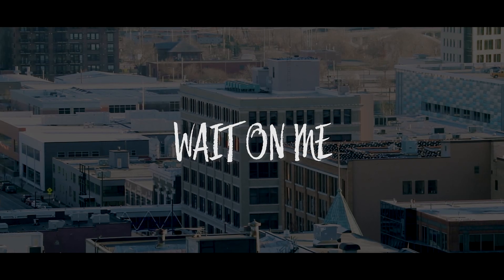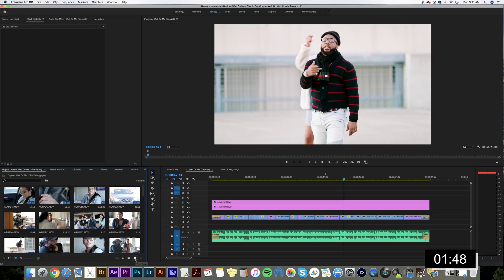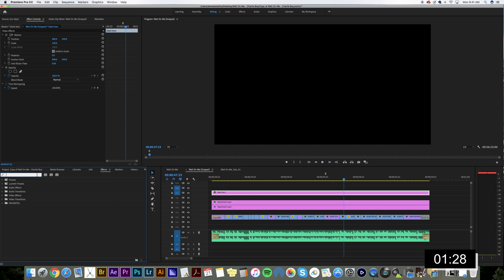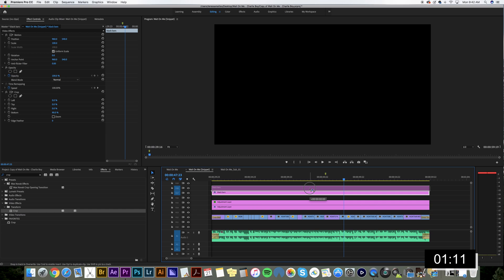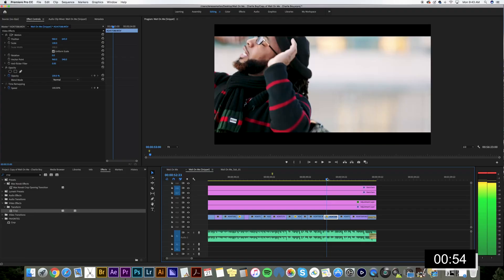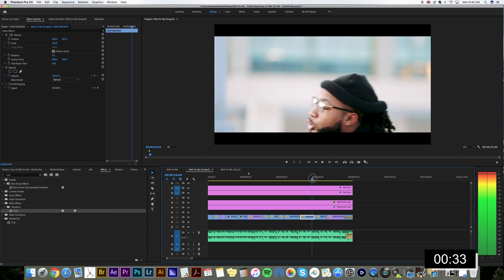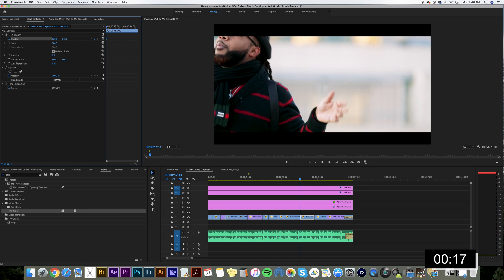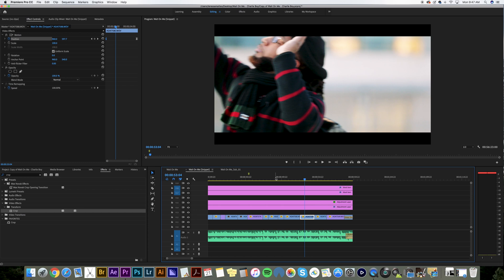Black Bars/Widescreen Effect IN LESS THAN 2 MINUTES! Adobe Premiere Pro CC Tutorial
How To Make Black Bars (A Widescreen Effect) FAST & EASY With Adobe Premiere Pro CC 2019 - Newly Updated Tutorial

Now, I know there's a technical way to create this widescreen effect, but sometimes us editors just need the quick and easy way to make our project look cinematic!

If you're interested in being all fancy, go ahead and search "anamorphic". You'll figure it out from there :) BUT, if you want to know how to create the black bars effect easily in less than two minutes, you've come to the right place!

Please leave a comment for tutorial requests & to let me know if this worked for you! Haha ;)

Much love,

T!

And don't for get to follow Charlieboy Carter!

@thetkmco on Insta & FB